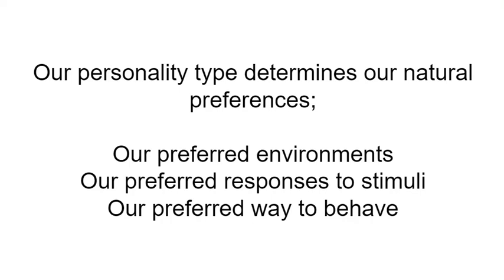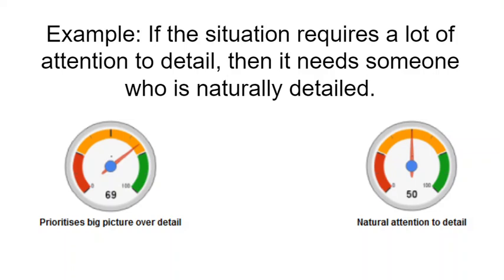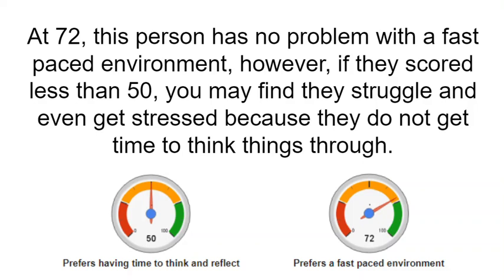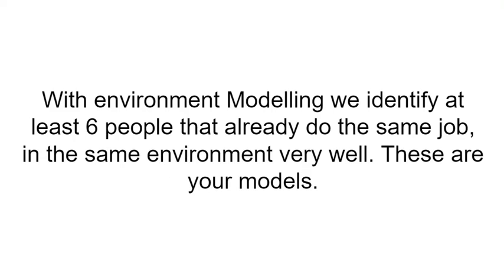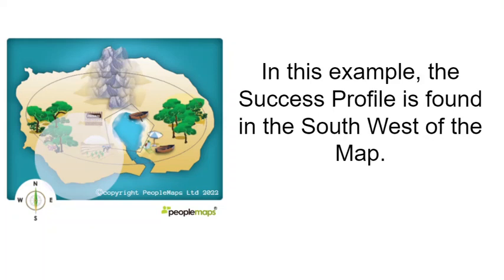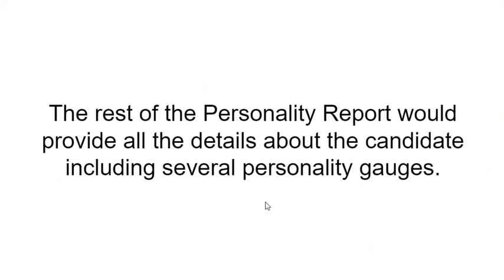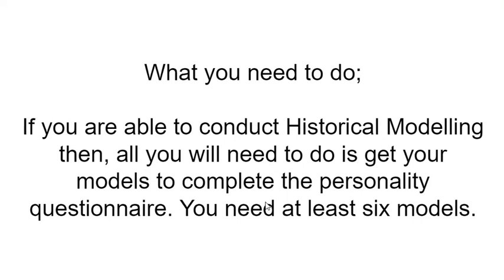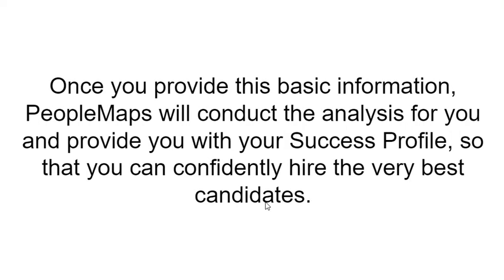how to build and use a success profile